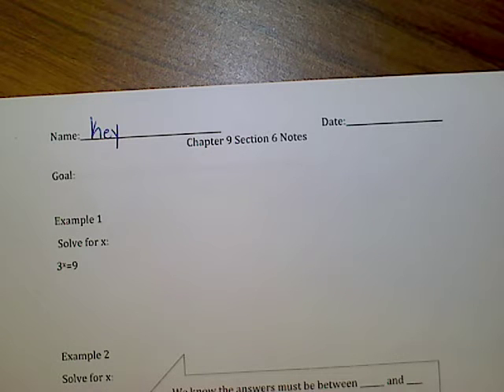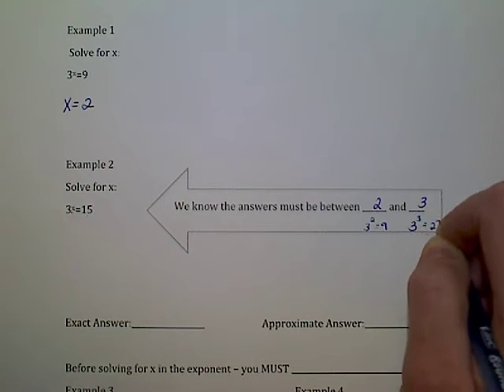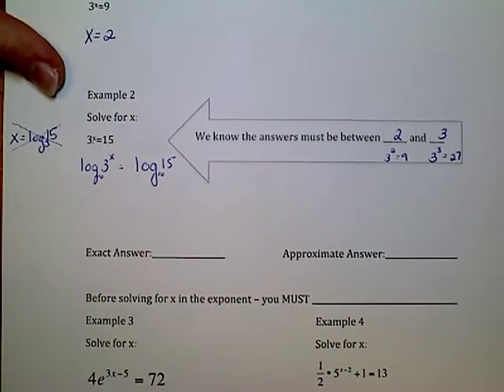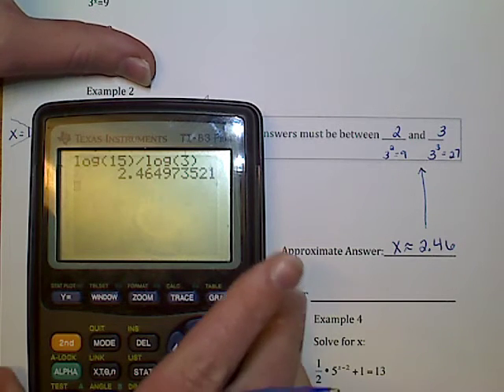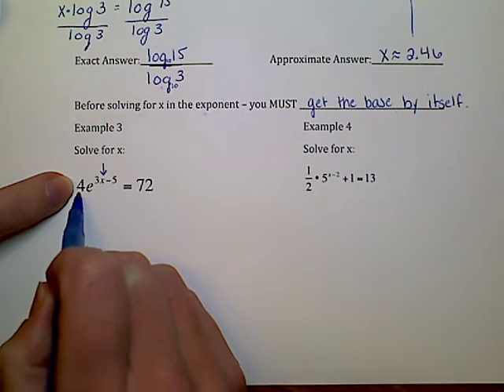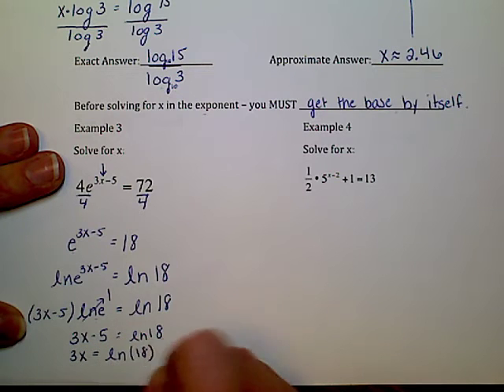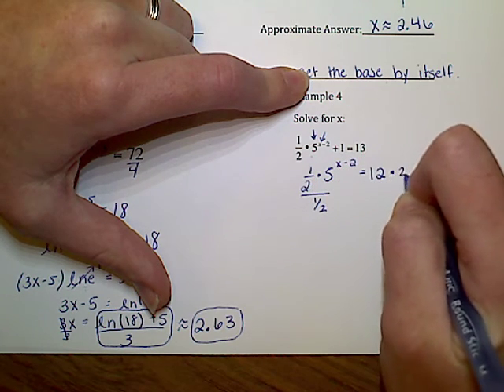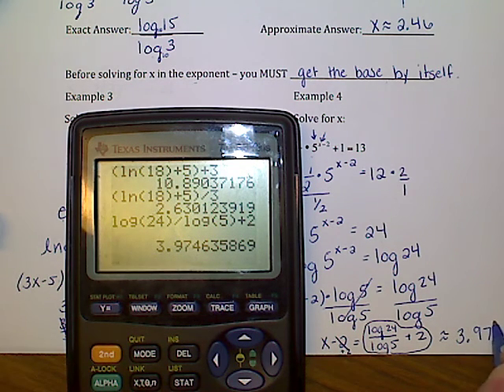FST Homework - 9.6Video